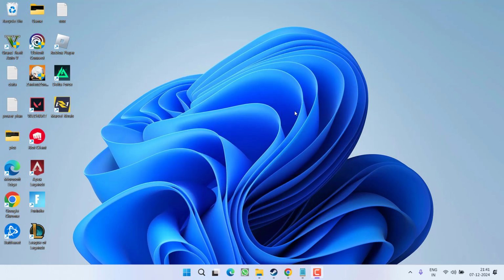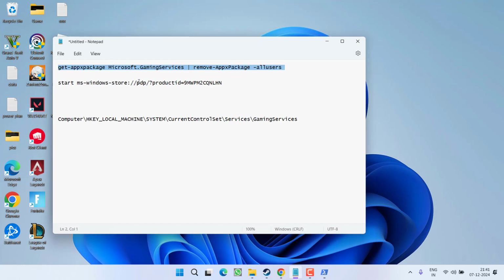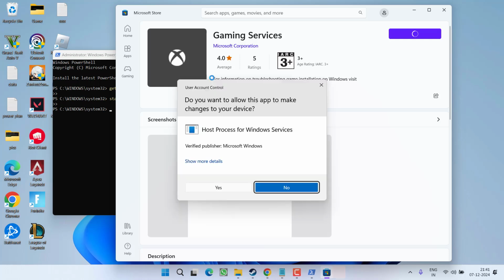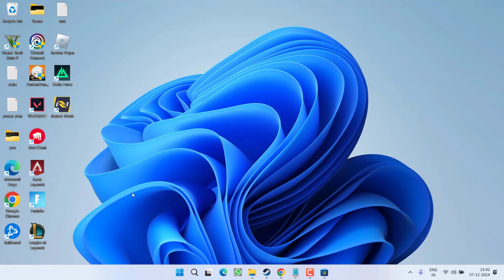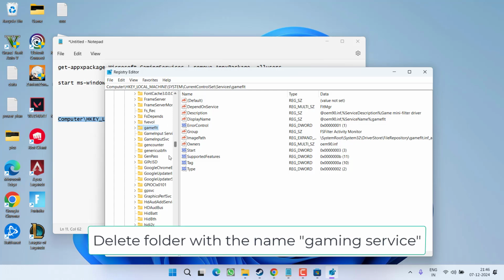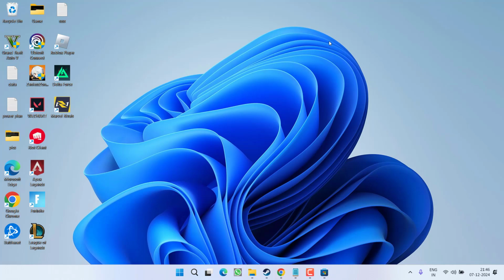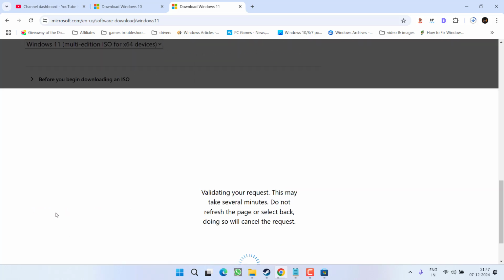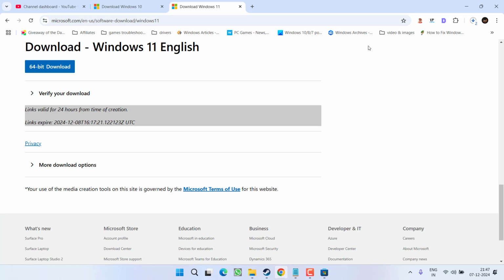Xbox gamepass error code 0X80070426 Fix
While launching the xbox gamepass users are getting the error code 0x80070426. Something went wrong try it again or click on error code for more info. Error code 0x80070426
Watch the complete video to get the proper resolution of this issue

00:00 Introduction
00:15 Method 1 by reinstalling the gaming service
01:18 Method 2 by using registry editor
02:25 Method 3 by using windows media creation tool

start ms-windows-store://pdp/?productid=9MWPM2CQNLHN

Address to paste in registry editor:
Computer\HKEY_LOCAL_MACHINE\SYSTEM\CurrentControlSet\Services